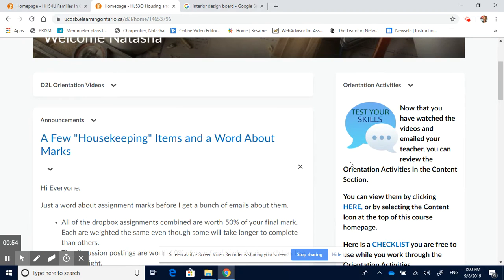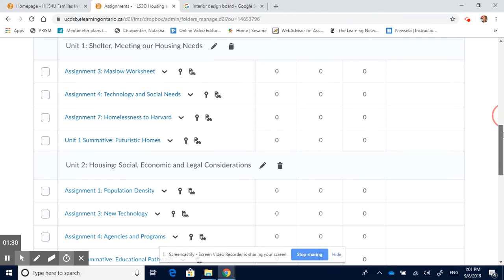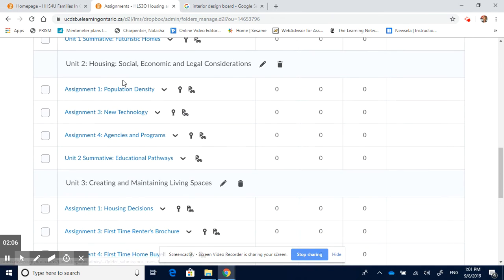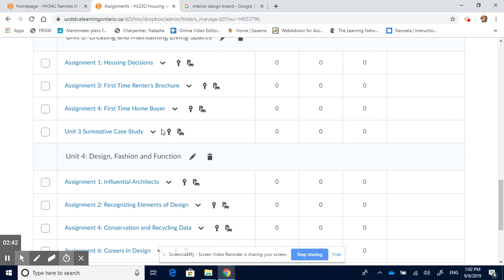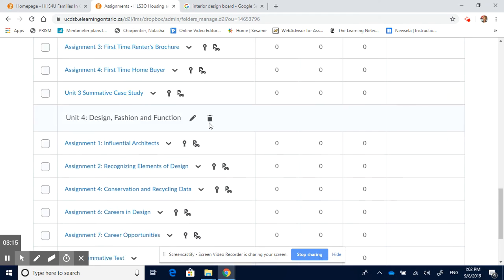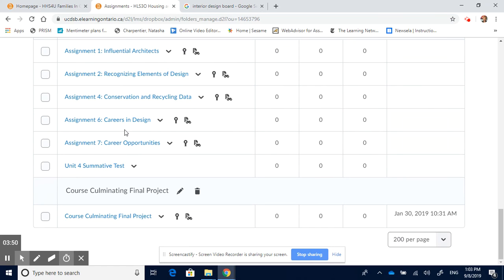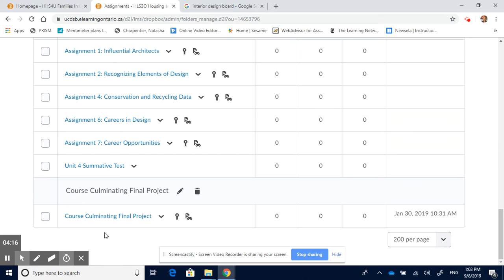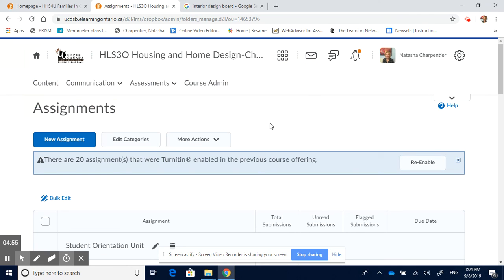HLS Day 1 Course Overview